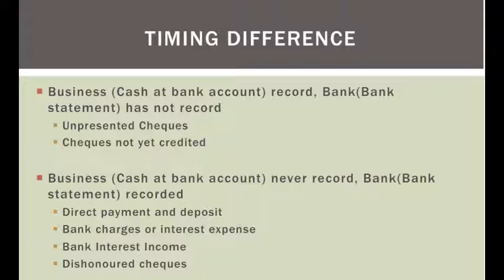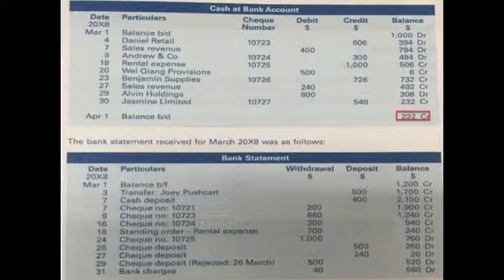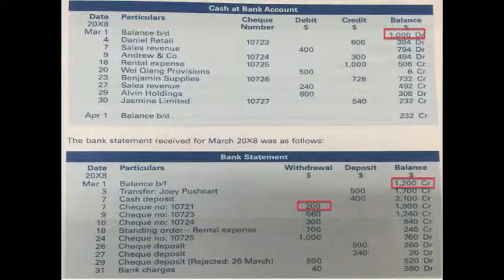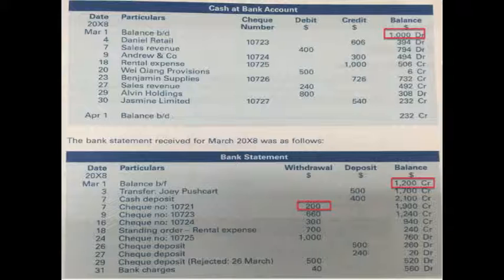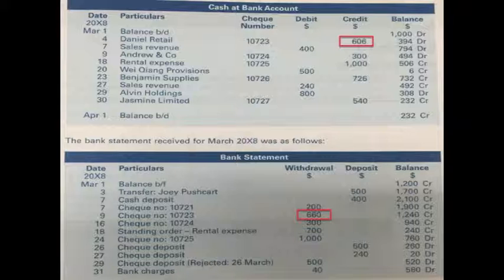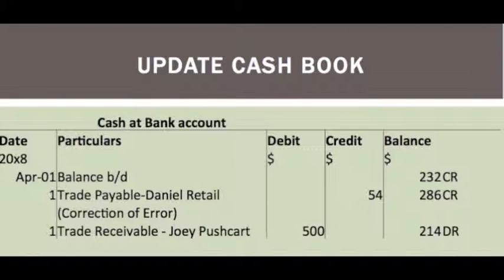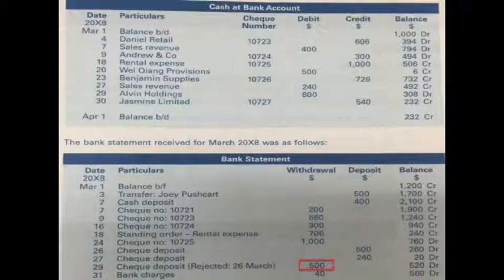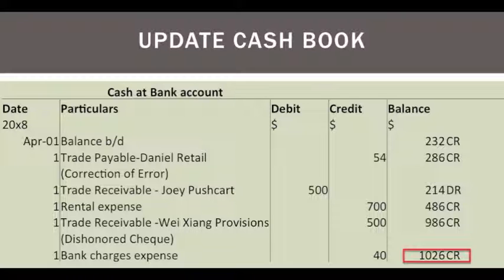4 1 Update Cashbook Video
Whole credits to Joyce Woon